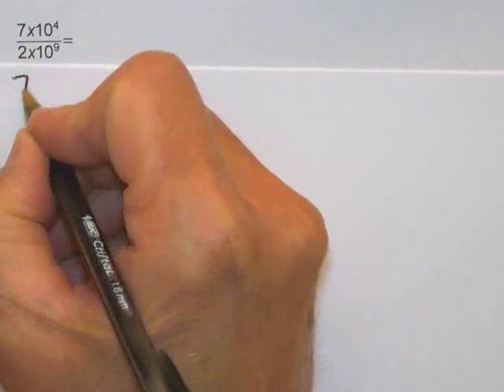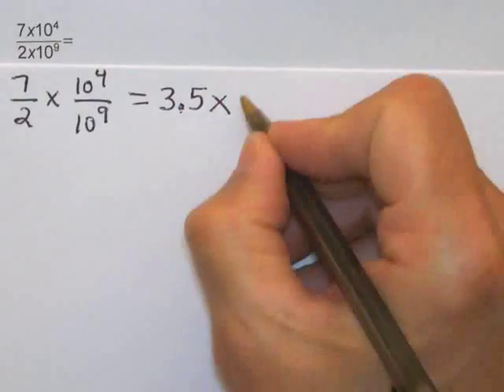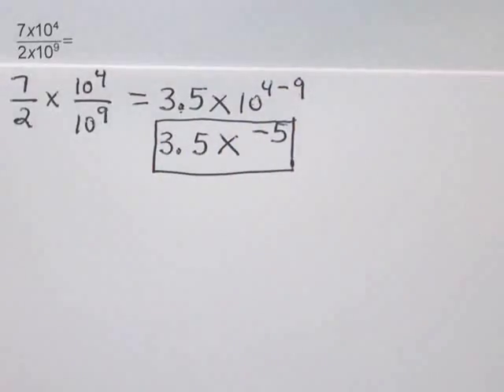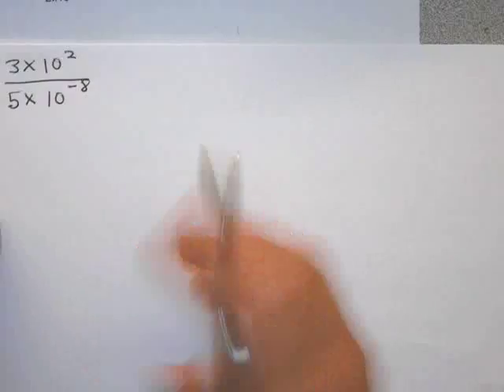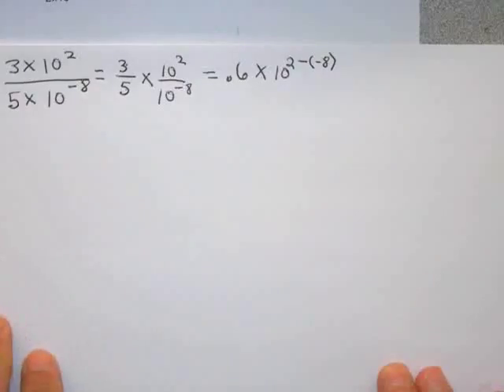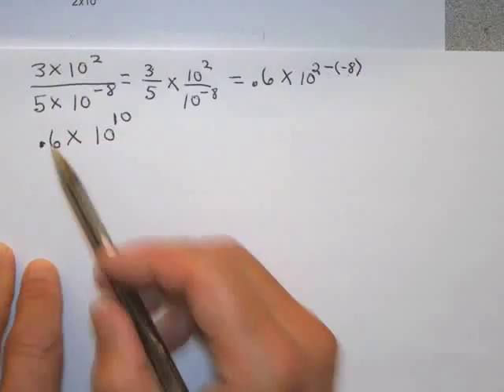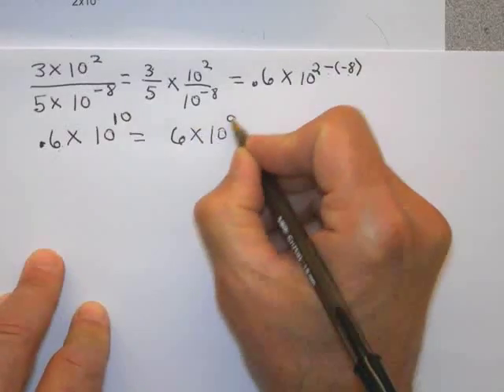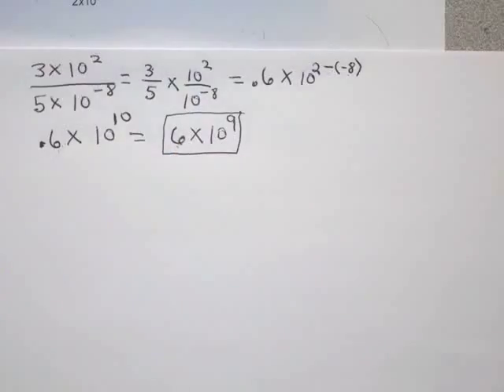04,4 part 2